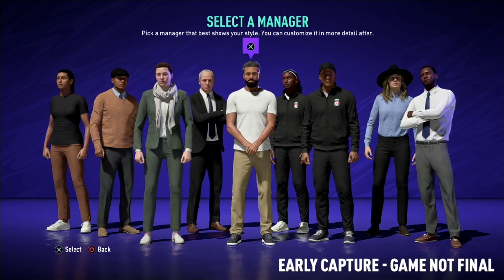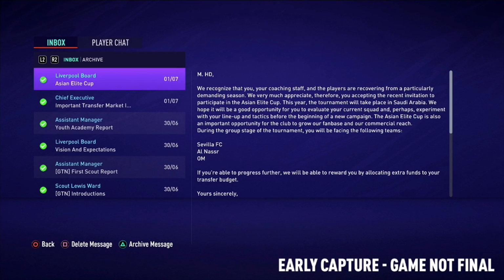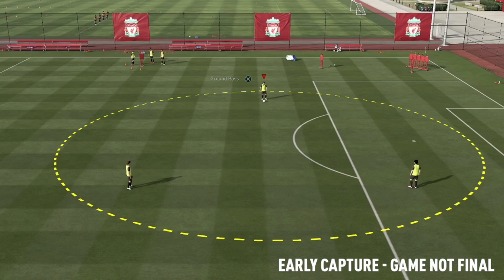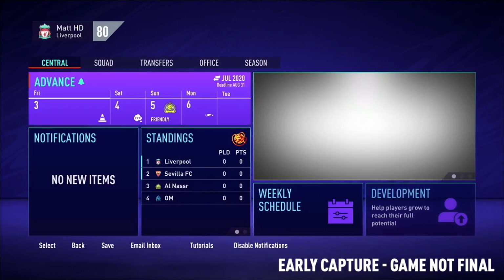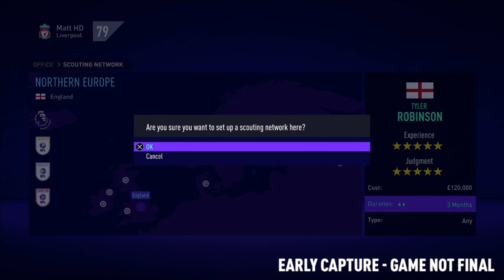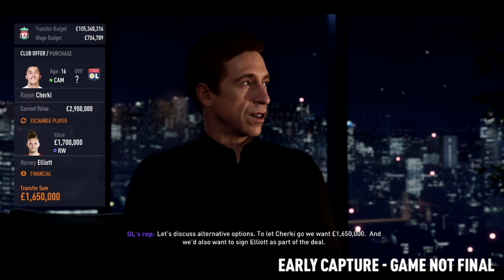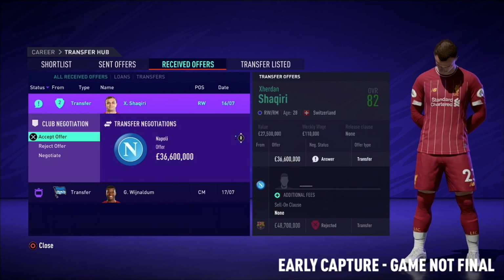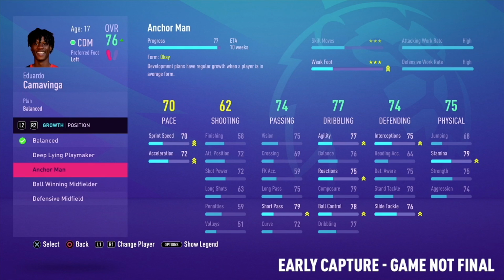FIFA 21 Career Mode Official Gameplay!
Official FIFA 21 Career Mode Gameplay! FIFA 21 Career Mode
World Exclusive FIFA 21 Career Mode Official Gameplay!

FIFA 21 Career Mode Gameplay

FIFA 21 Player Ratings

Official FIFA 21 Career Mode Gameplay

FIFA 21 Career Mode Playthrough

FIFA 21 Career Mode Transfers

FIFA 21 Career Mode Financial Takeover